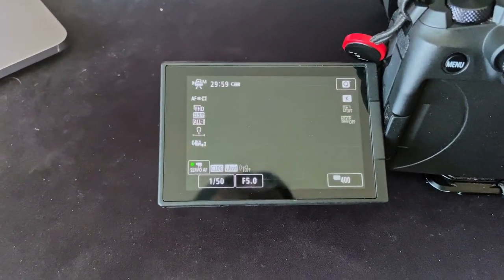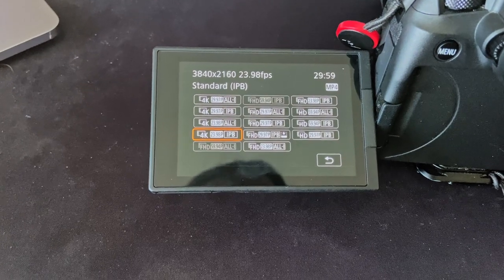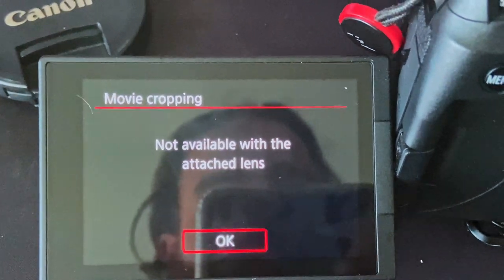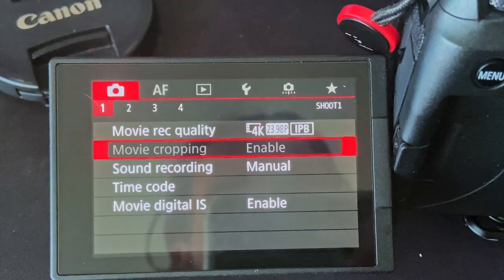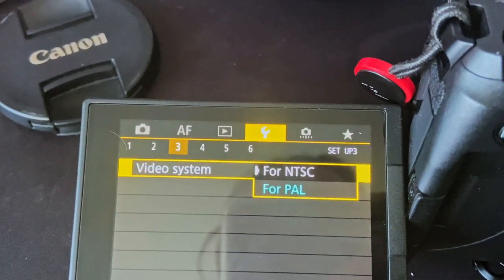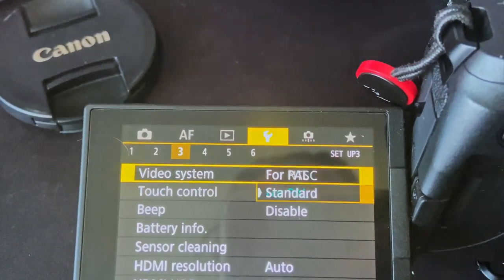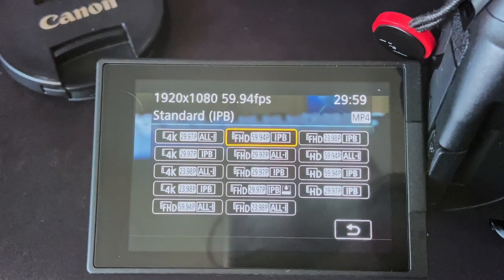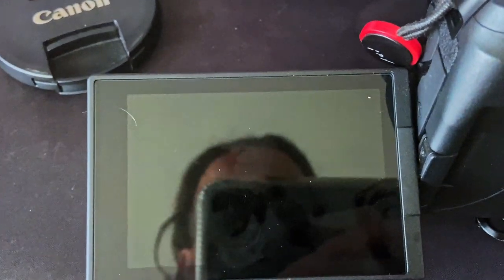Canon EOS R: How to Change Movie Recording Settings for Different Frame Rates and Resolutions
In this messy quick stitched tutorial, I'll walk you through the process of changing movie recording settings on the Canon EOS R. By adjusting these settings, you'll be able to unlock various frame rates and resolutions for your videos. Whether you're aiming for slow-motion footage or high-resolution captures, understanding how to modify these settings is essential.